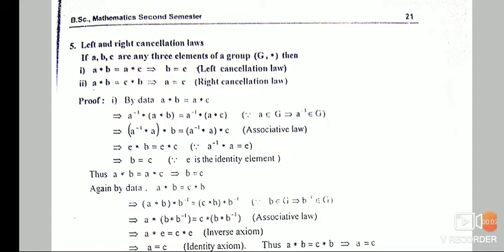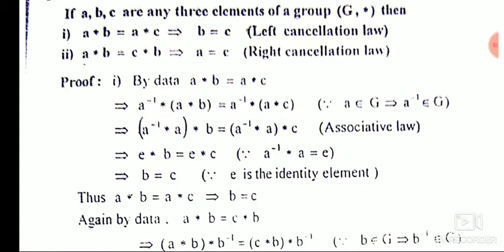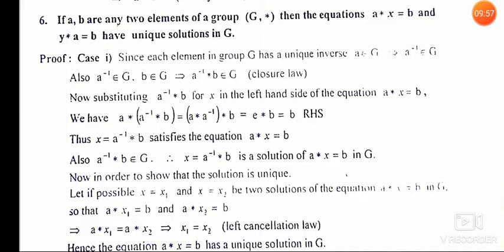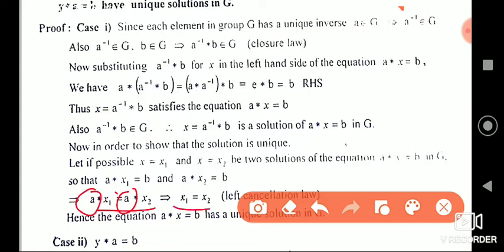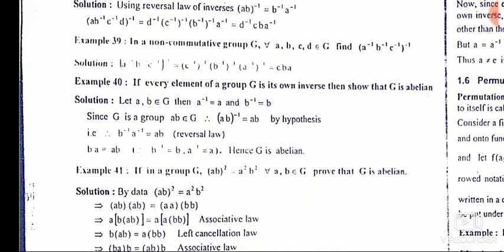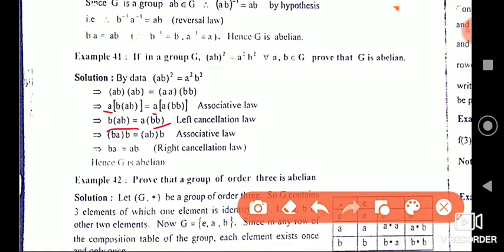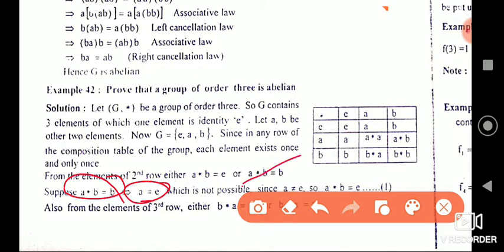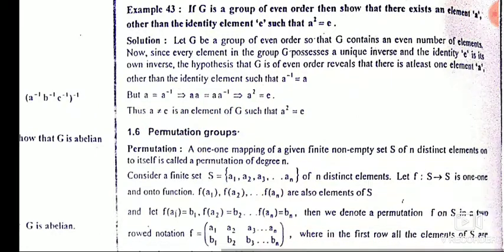Properties of Groups and Problems